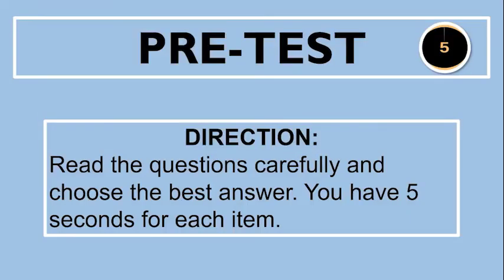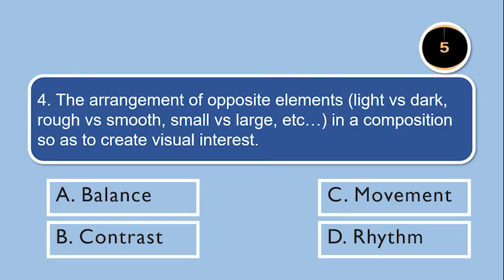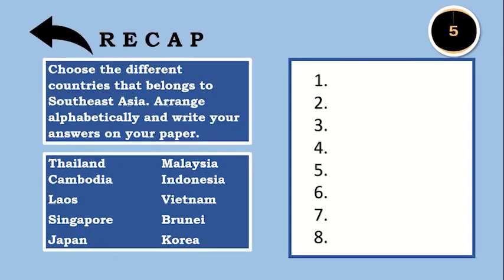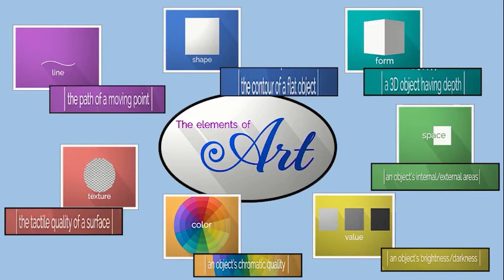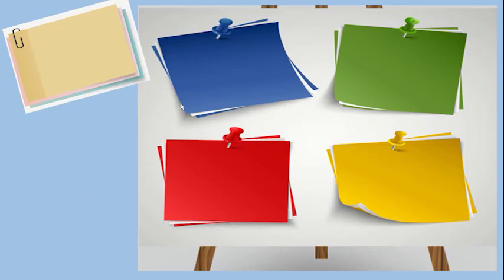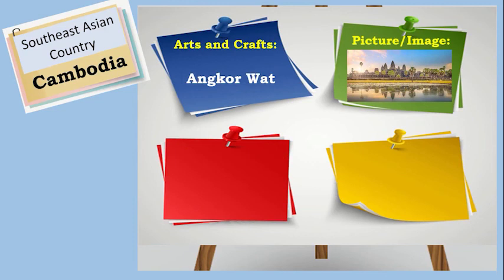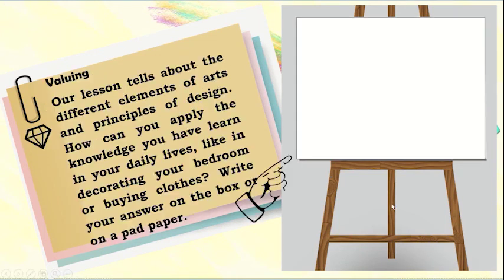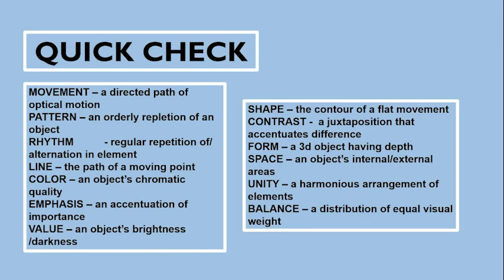1st Quarter Arts VL1